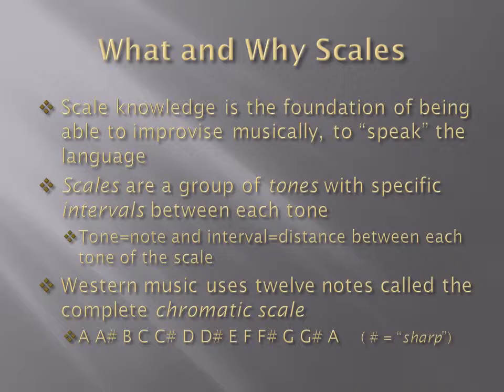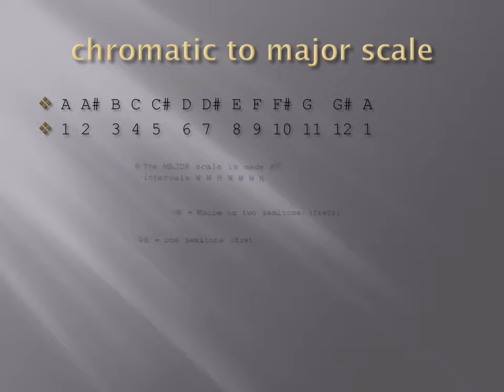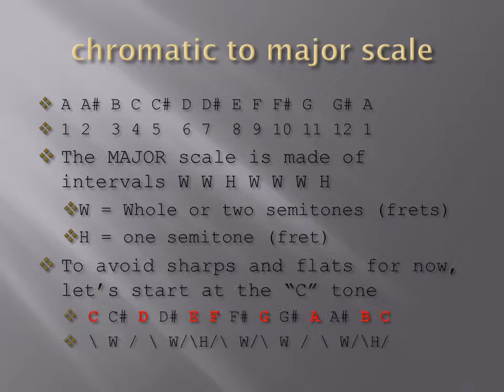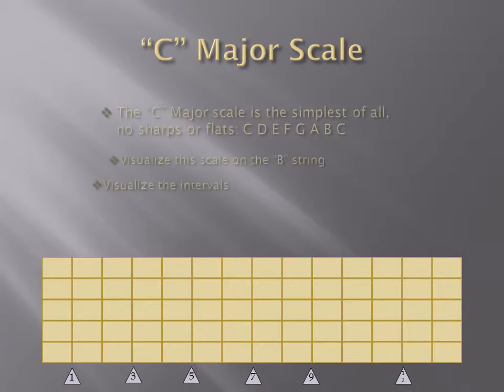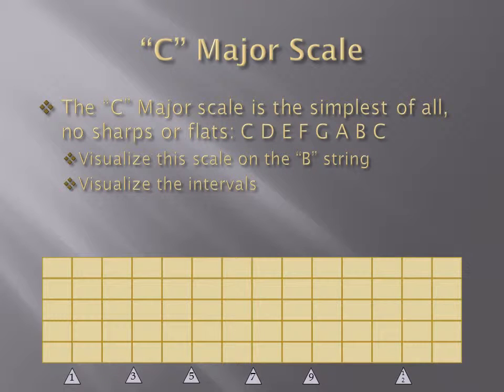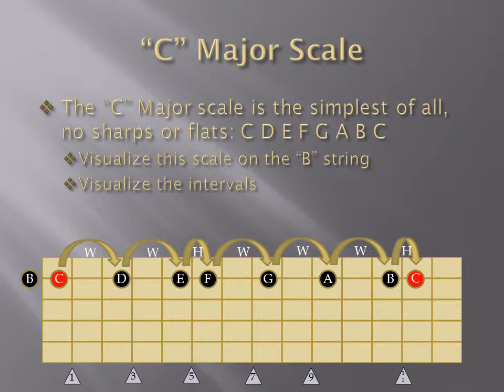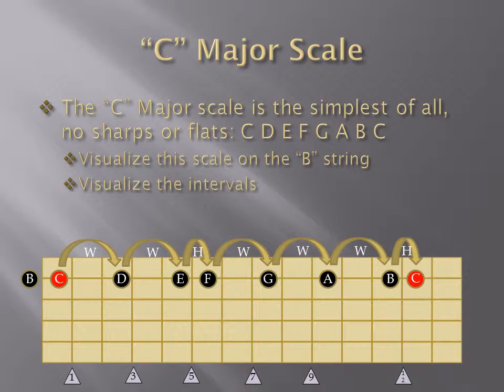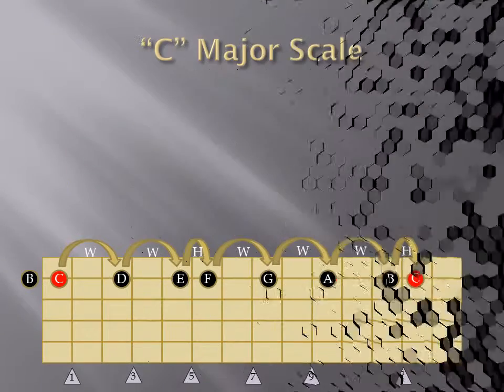Guitar tutorial C Major C0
Introductory to guitar scales